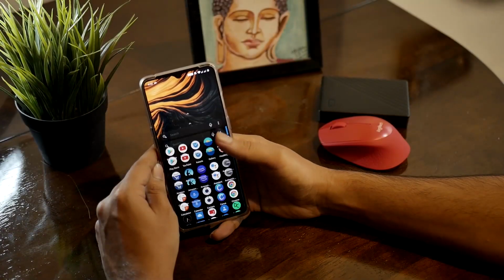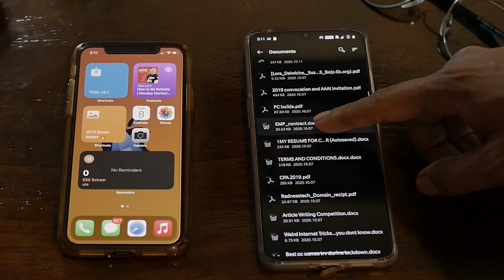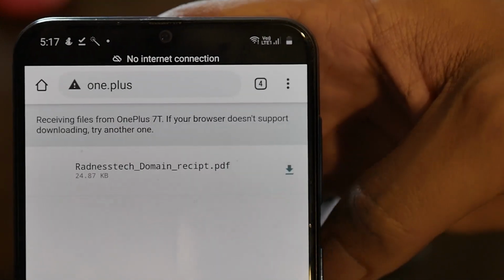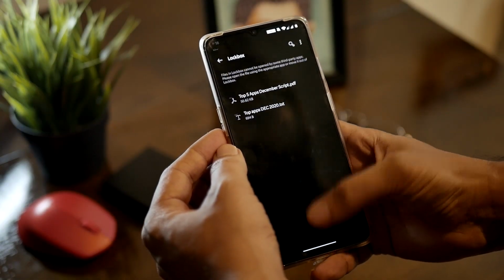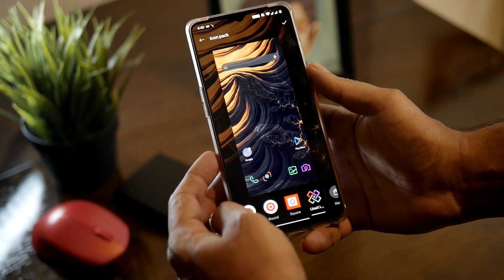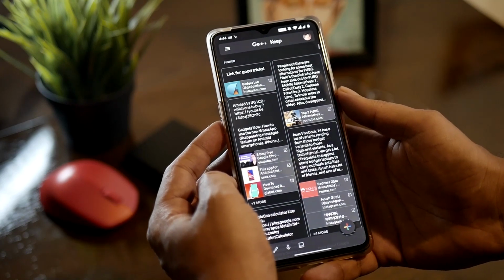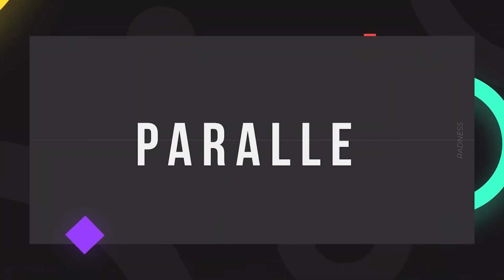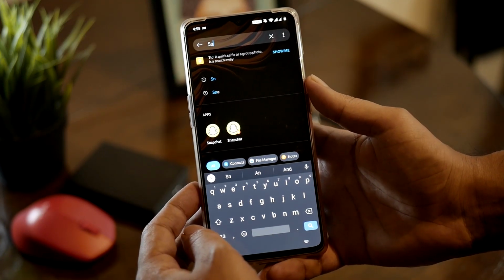OnePlus 7T hidden features we wish every smartphone had! RADNESS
OnePlus 7T/ Oxygen OS has a lot of cool hidden features. Dive into this video where we take you through features such as Hidden Space, FileDash, OnePlus Icon Pack, and much more. These features are cool, making your smartphone using experience amazing. Many OnePlus users won't be aware of these features as they are not easy to access and need to dig in deep. But now you don't have to worry as we have got this covered.

Meet our YouTube team personally -
Behind the camera/ Idea